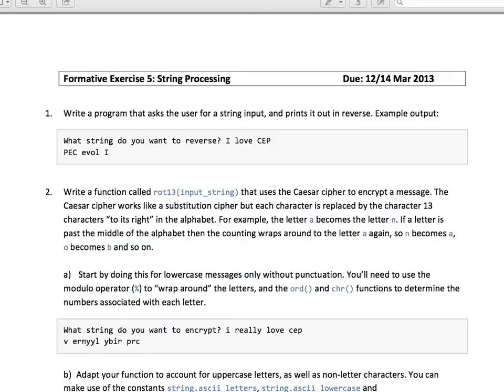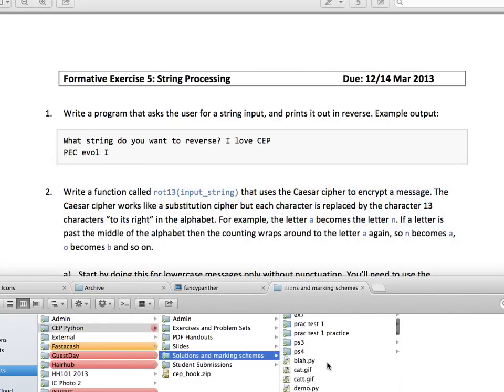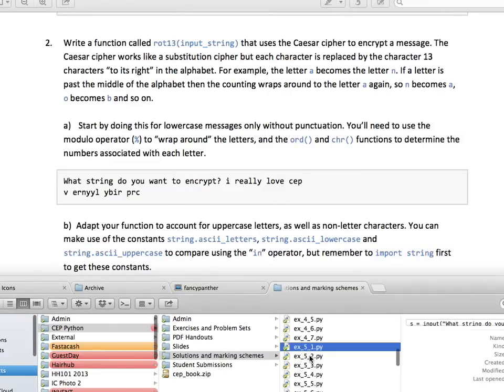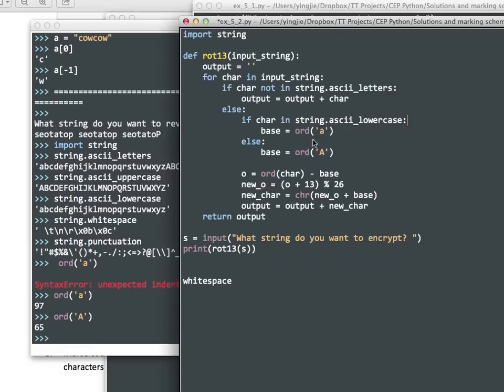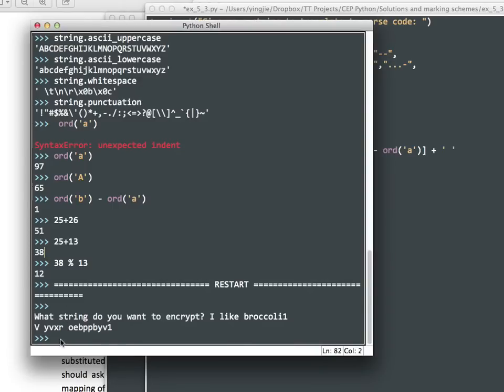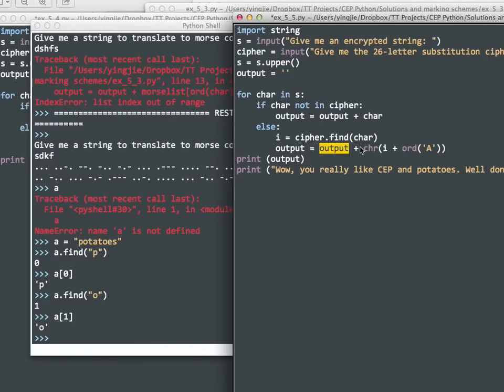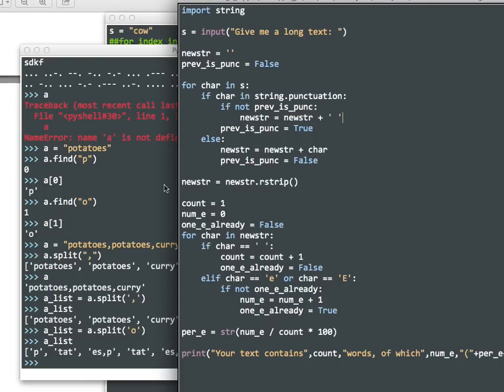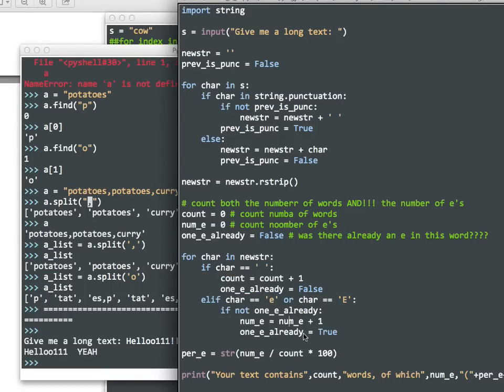Python Class: Python Exercise 5 review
In this video, YJ reviews Exercise 5 and complain a lot.